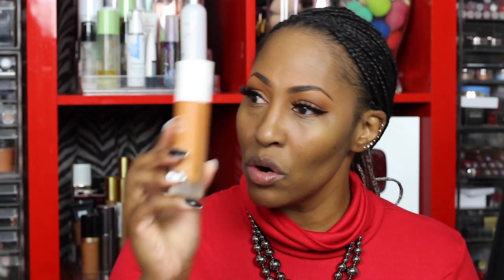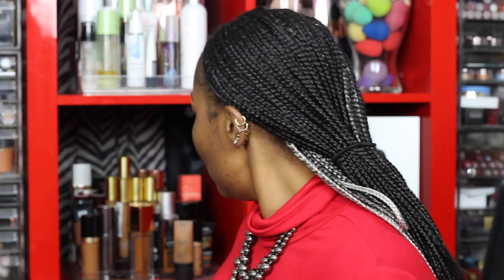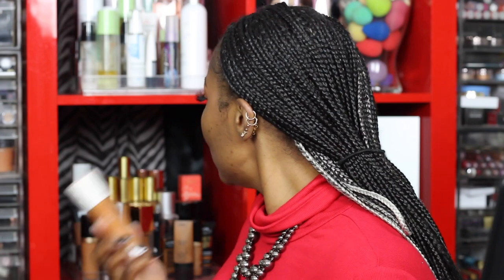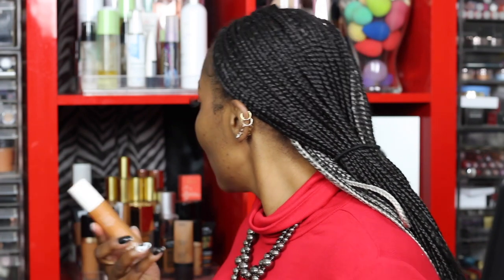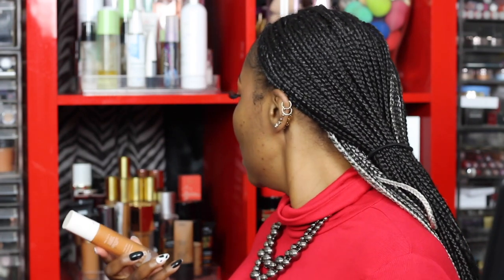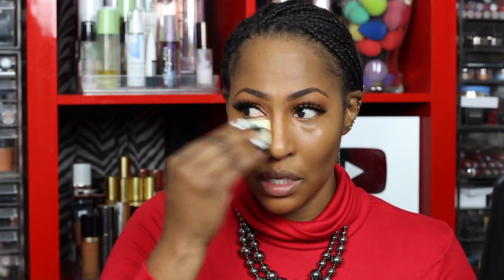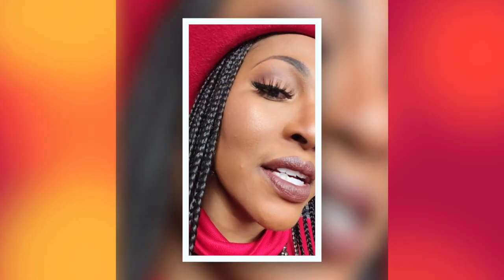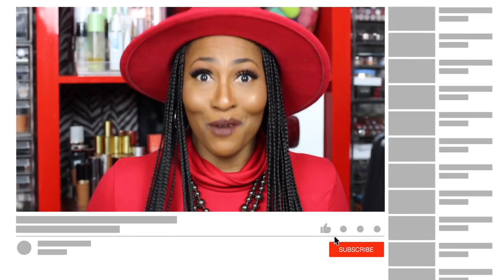Fenty Beauty By Rihanna Pro Filt'r Powder Foundation Shade 400: Finally My Thoughts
🔴  PRODUCT DEETS
-Lancome La Base Primer
-Too Faced Multi Sculpting Concealer: Chestnut

-Fenty Beauty By Rihanna Pro Filt'r Matte Powder Foundation

-Morphe E1 Brush

-Fenty Beauty By Rihanna: Mocha Mama

-Press On Nails

MY   F O U N D A T I O N   SHADES
-Fenty Beauty By Rihanna Pro Filt'r Foundation: 400
-Fenty Beauty By Rihanna Hydrating Foundation: 400
-MAC NC42 mixed with NW45
-Nars Macao
-Too Faced Born This Way: Chestnut or Chai
-NYX Can't Stop Won't Stop: Sienna
-Urban Decay Stay Naked: 70YW

💻Video edited by:
Aubrey Migashkin

1007 N. Sepulveda Blvd #748